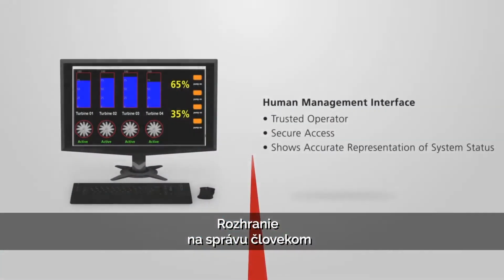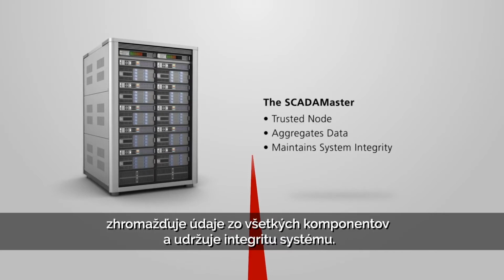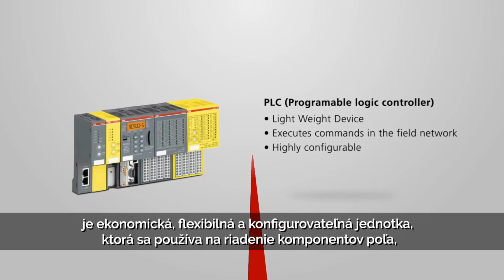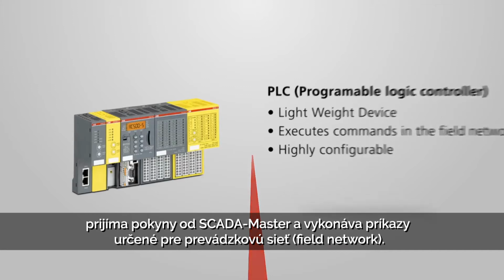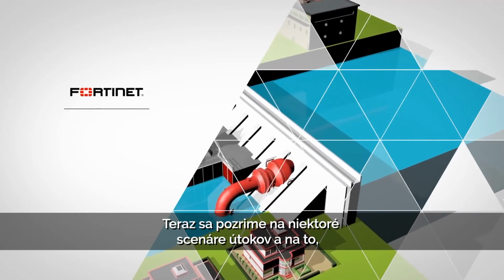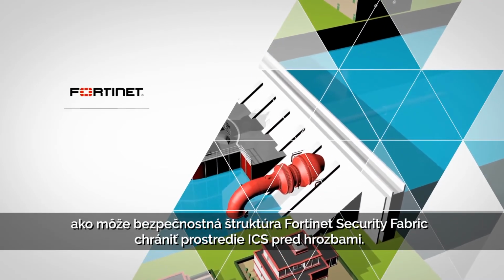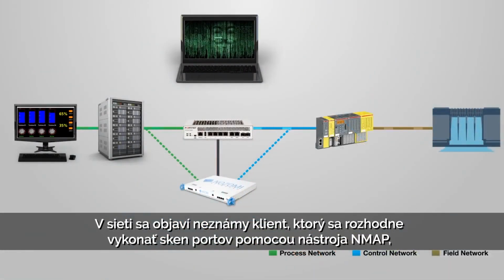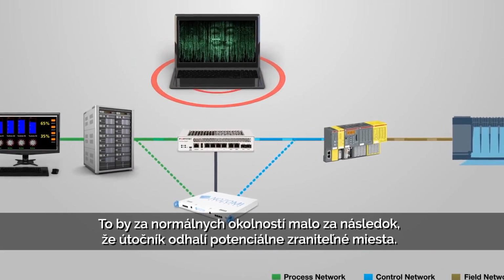Fortinet and Nozomi Networks_Industrial IoT_SK